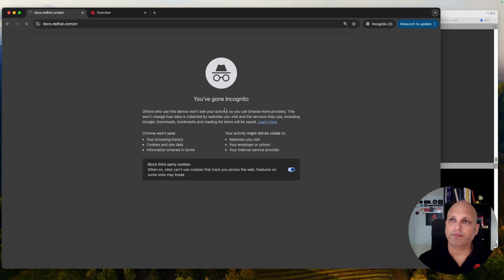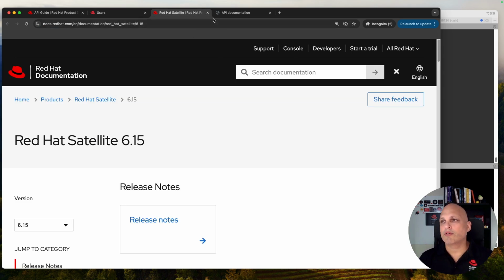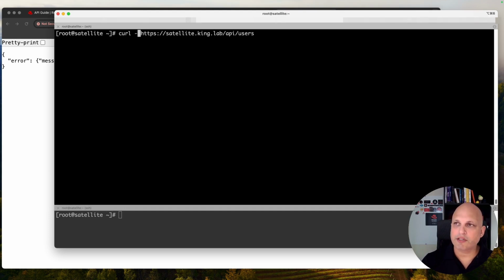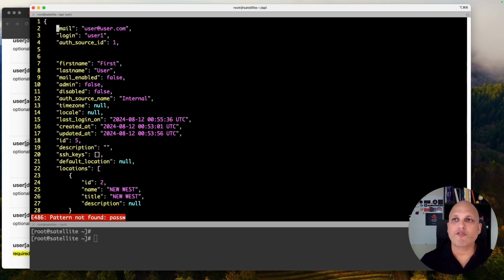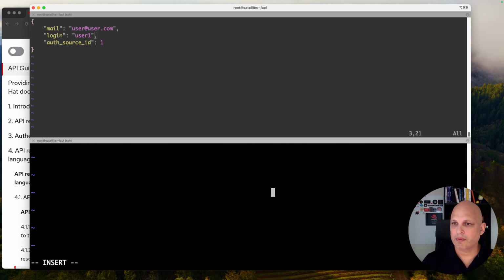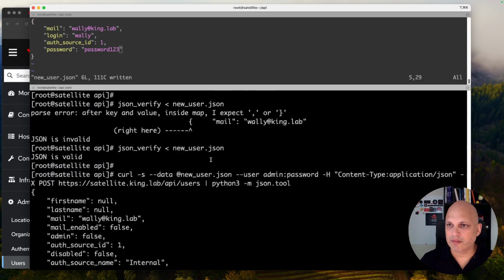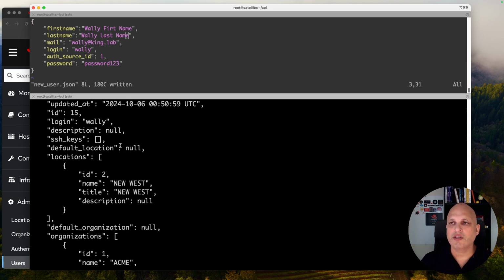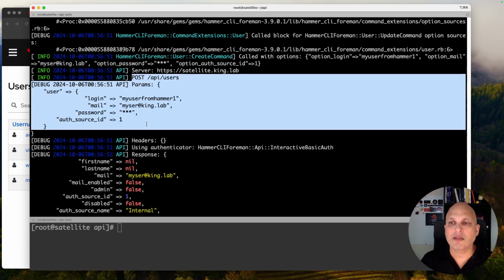Red Hat Satellite: The API Guide You Wish You Had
*Chapters*
0:00 - Intro
0:31 - Red Hat Satellite API Documentation
5:37 - Checking the docs on your own Satellite
7:55 - Playing with users via API
9:27 - Navigating in the API via web UI
14:20 - Using the CLI to query the API endpoint
18:20 - Dumping via API current user information to use as a reference
23:56 - Invalid JSON? How to verify and fix it?
28:35 - Creating a new user via API (with some issues, on purpose)
39:51 - Adding additional info when creating a new user via API
44:18 - Bonus Time, the user creation using hammer command with a plus (check in the video)
51:41 - Closing